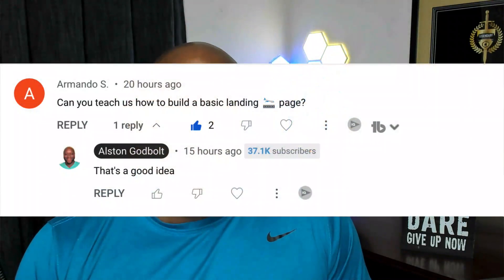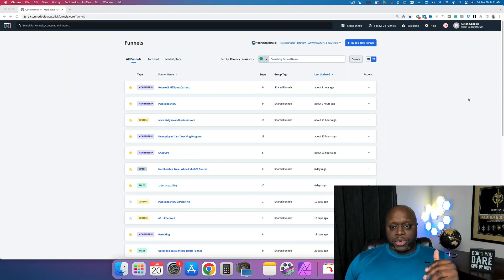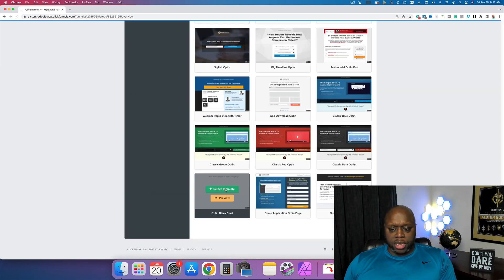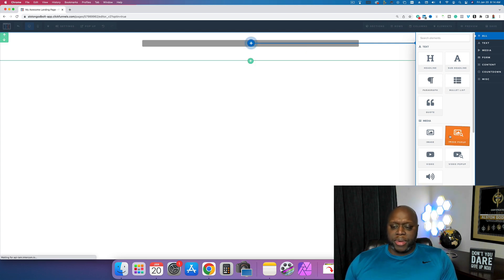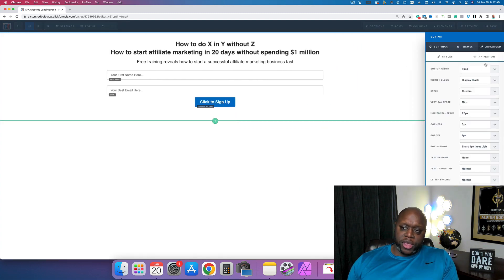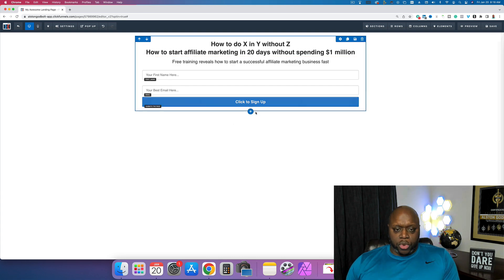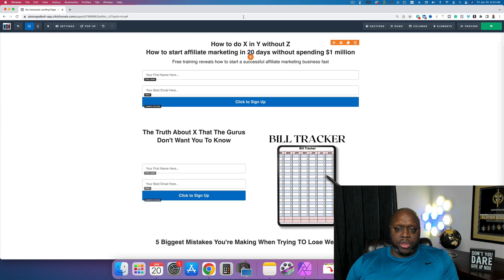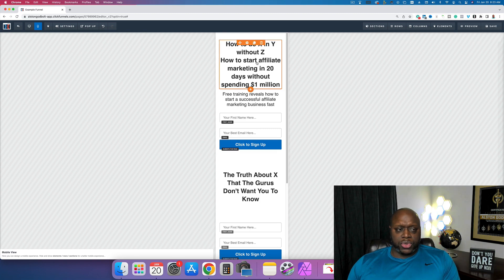How To Make A Landing Page For Affiliate Marketing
In this video, I show you how to create a simple but high converting landing page for affiliate marketing  Included in this video is everything you need to make a landing page and make money